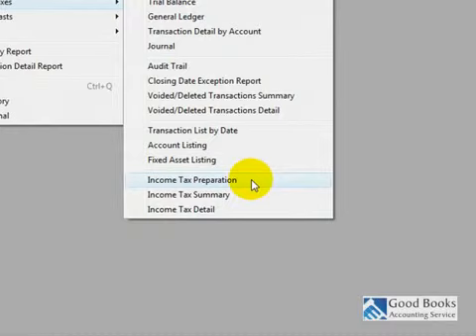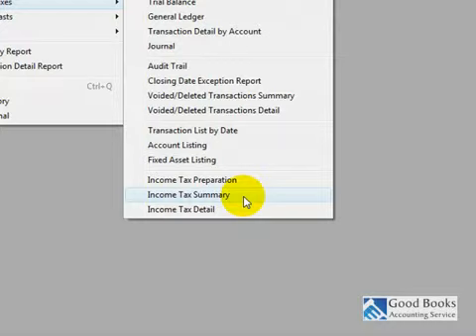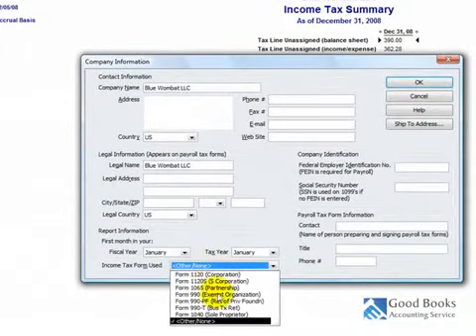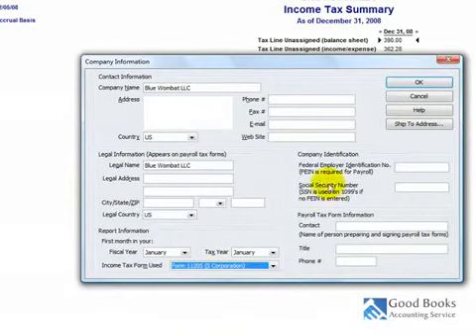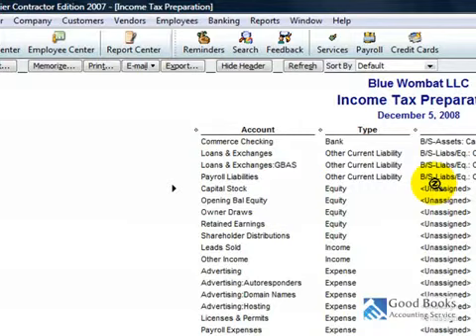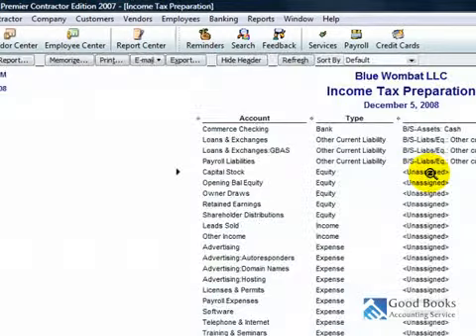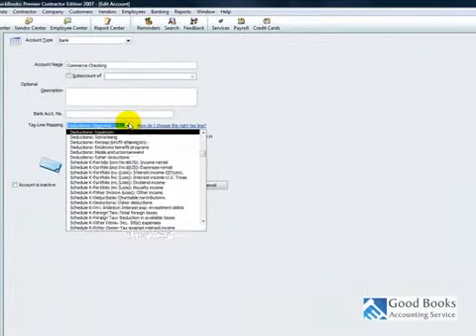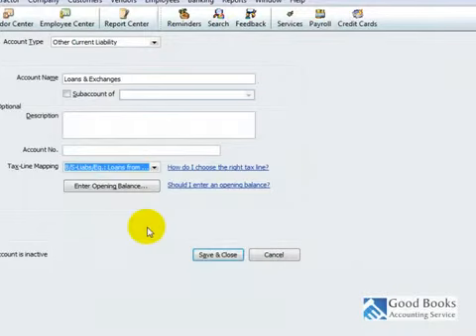01 - Income Taxes Part 1_Maters level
@AST INTERNATIONAL ‎@Hoorain Tipu ‎@Exotica Gem & Jewel ‎@Pakistan Branded Dress @PETROSCANZ

How Hoorain is explaining about different items in Dubai United Arab Emirates, Class or Grade 1 or 2 student | HOORAIN

Thumbs up for all kids on the you tube platform watching this video, Class or Grade 1 or 2 student | HOORAIN

Watch how Hoorain explain about E-Safety for Toddlers, Class or Grade 1 or 2 student | HOORAIN

Drawing and painting of Brinjal for toddlers, learn how to draw and paint, Class or Grade 1 or 2 student | HOORAIN

Mummy Darling and Daddy Darling poem for Toddlers, Class or Grade 1 or 2 student | HOORAIN

How to Color trees for toddlers and learn how to draw and paint for Class or Grade 1 or 2 student | HOORAIN

INFORMATION RELATED TO PRODUCTS

PINK HIMALAYAN SALT PREMIUM QUALITY WITH BEST PRICE

FEMALE AND CHILDREN BRANDED DRESSES at promotional prices.

All Pakistani Collections Available HERE:
1. GUL AHMED
2. RAMSHA
3. NADIA HUSSAIN
4. BAREEZE LAWN
5. KHAADI
6. KAYSERIA
7. SAPPHIRE
8. AL KARAM
9. NISHAT
10. LIMELIGHT
11. ETHNIC
12. MARIA B
13. LAKHANY
14. MAHIYMAAN
15. DEEPAK PERWANI
16. ASIM JOFA
17. LIBAS
18. SANA SAFINAZ
19. SADIA NOOR
20. MOTIFZ
21. BAROQUE
22. ELAN
23. ZAINAB CHOTTANI
24. ESSENCIA
25. KARAM
26. JUNAID JAMSHED
27. CHARIZMA
28. FARAZ MANAN
29. CRESCENT
30. SOBIA NAZIR
31. FARAH TALIB AZIZ
32. RUNGREZ
33. NEEDLEZ Impressions
34. Republic Woman Wear
35. Beech Tree
36. Crescent Lawn
37. Generations
38. HSY Hassan
39. Suffuse
40. Nomi Ansari
41. Samsara